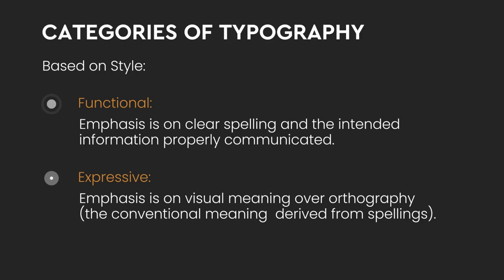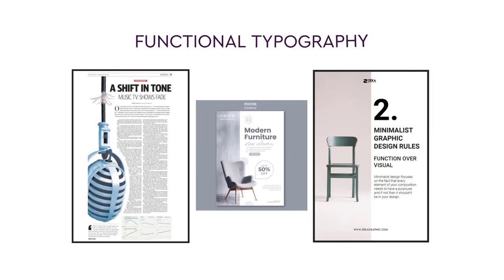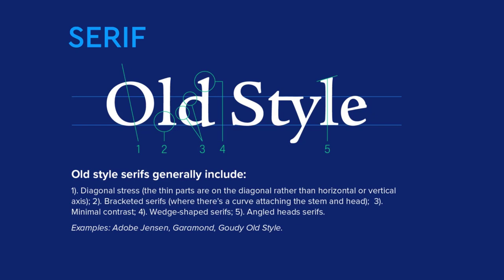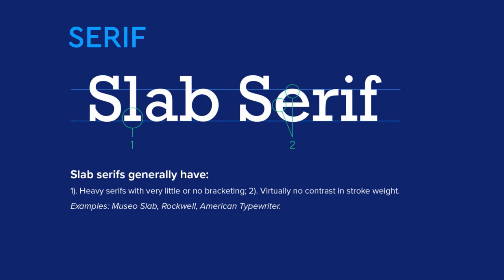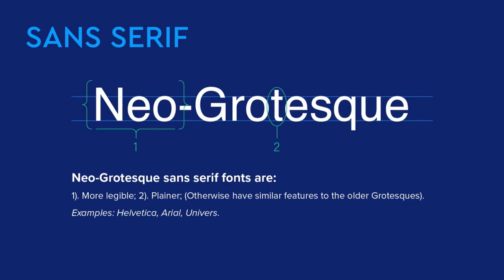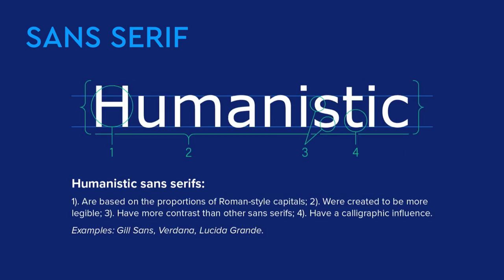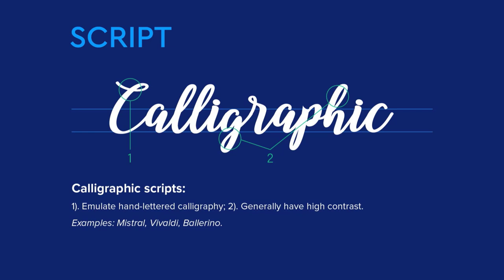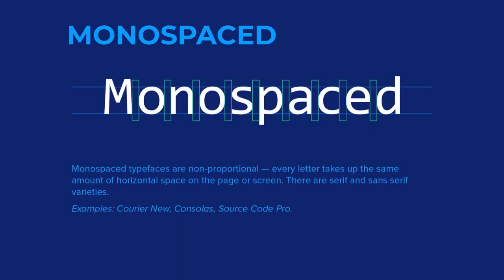01 03_Categories of Typography